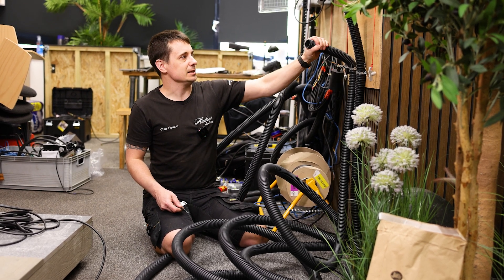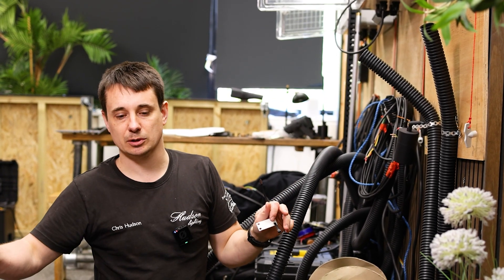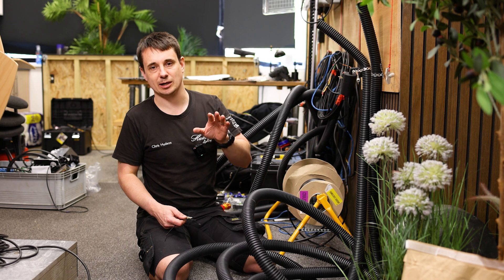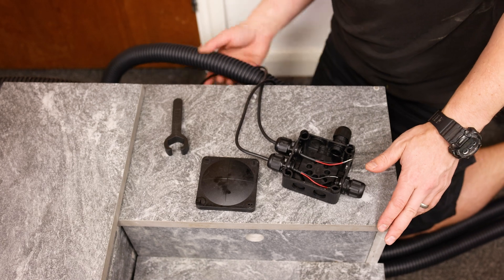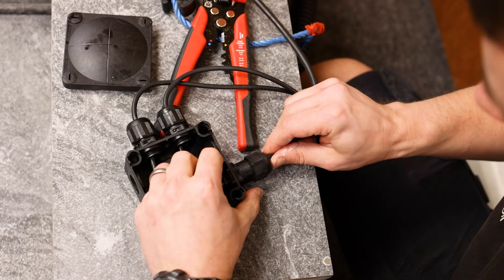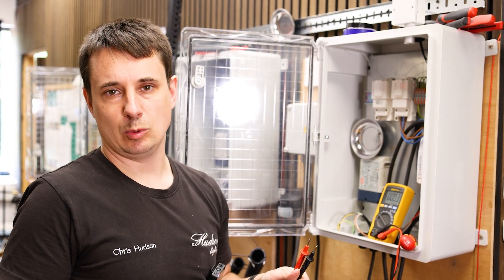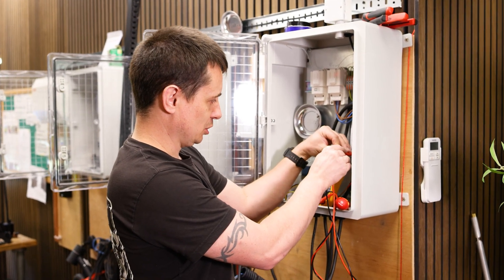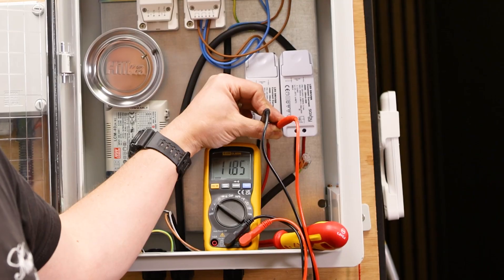How to install 350mA series wired garden lighting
learn how to install ducting, cables, boxes and the lights along with the final voltage test for your garden lighting project. I'm concentrating specifically on 350mA lights in this video

This video was originally private to help installers who emailed in. We've now decided to make it public to help a wider audience. It was filmed and edited in a quicker fashion then we normally would and have probably missed a few points on making the perfect garden lighting installation.